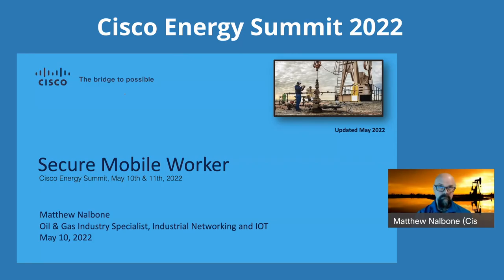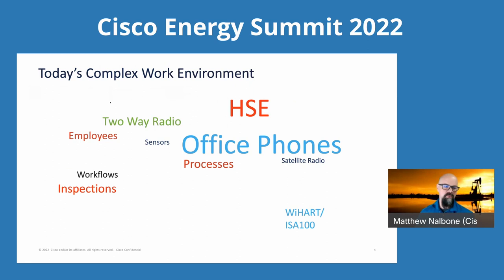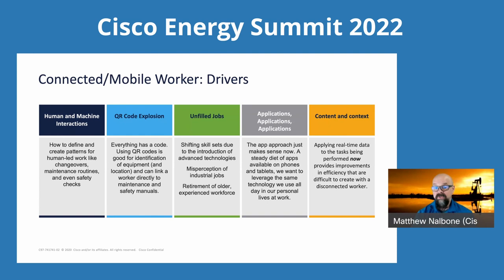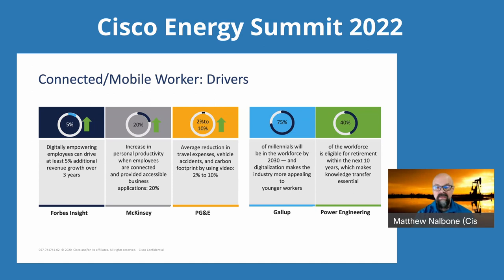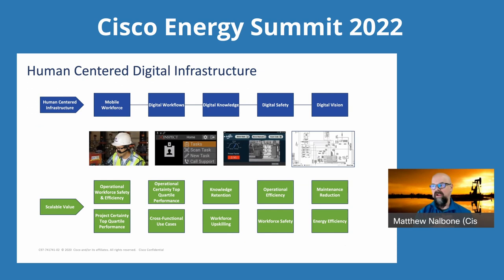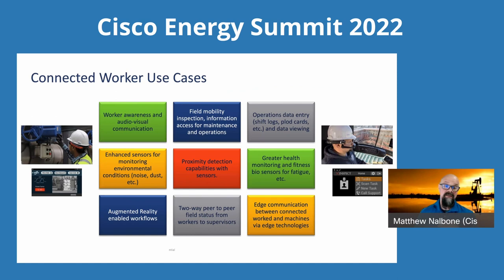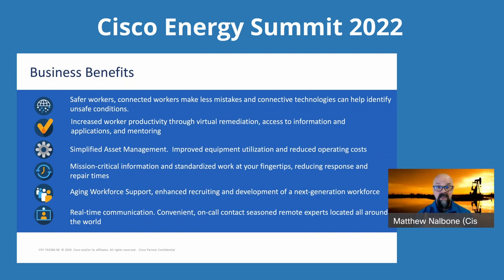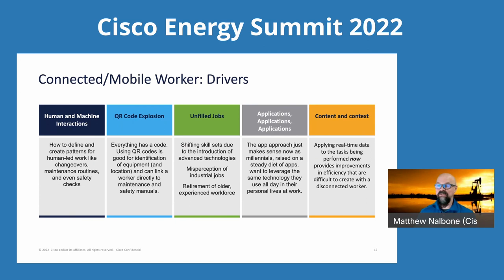Energy Summit: Collaboration - Secure Mobile Worker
The efficiency gains and increased safety from real time  access to systems is very measurable. Matt Nalbone takes us through this new type of industrial hybrid mobile work environment.